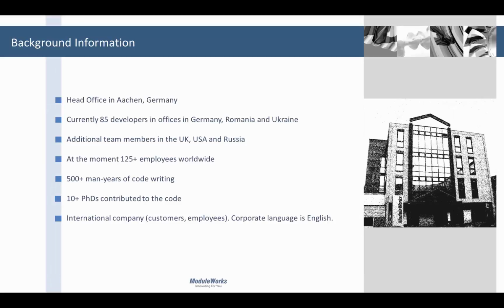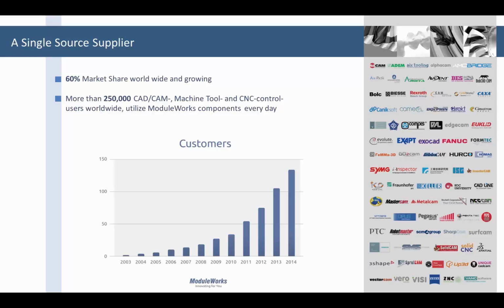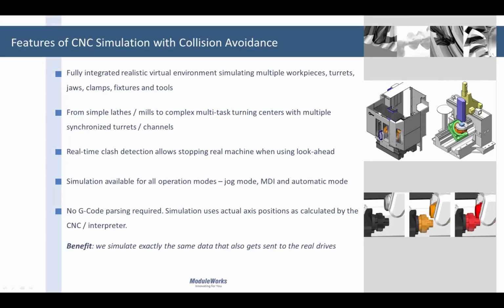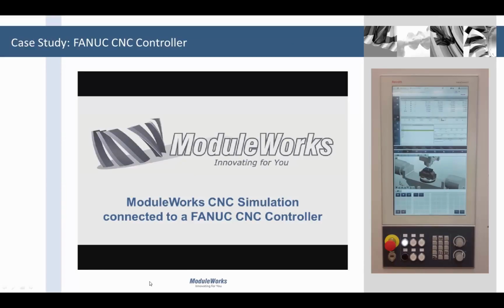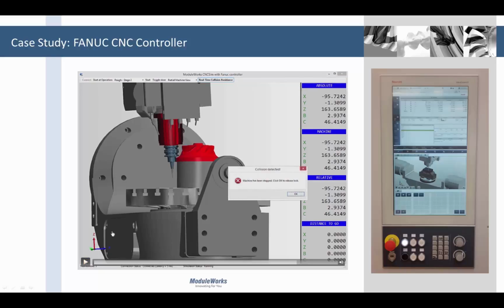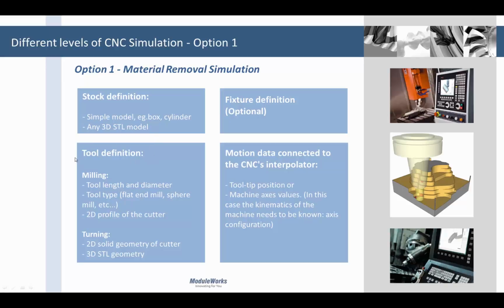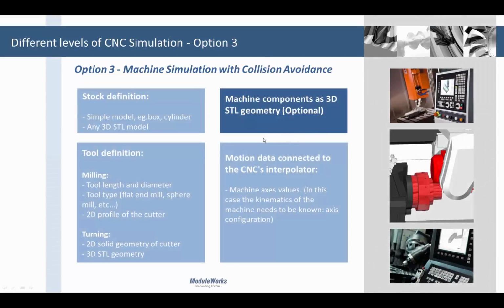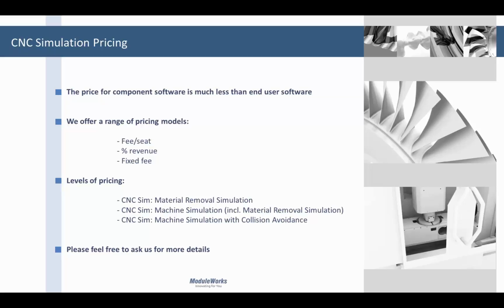CNC Sim Sales campaign English